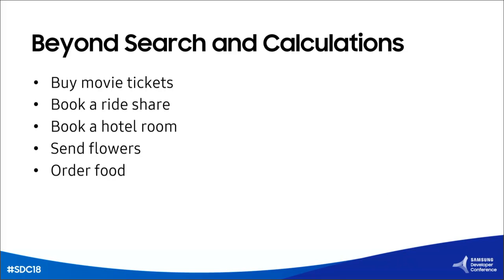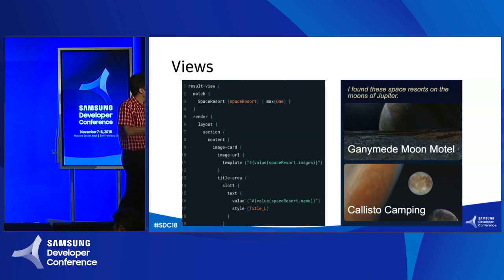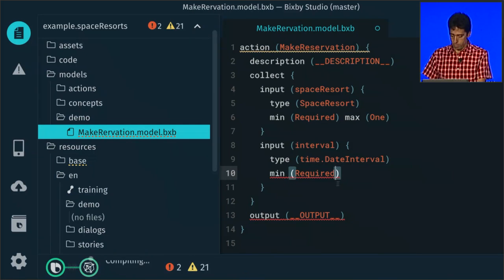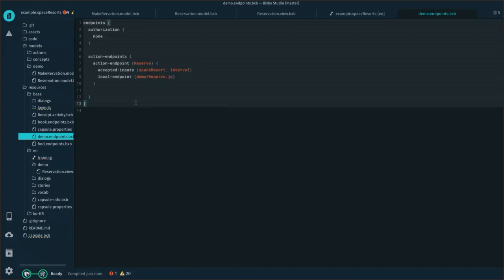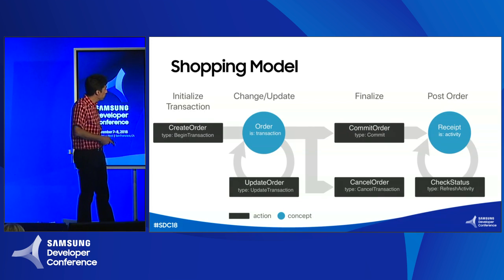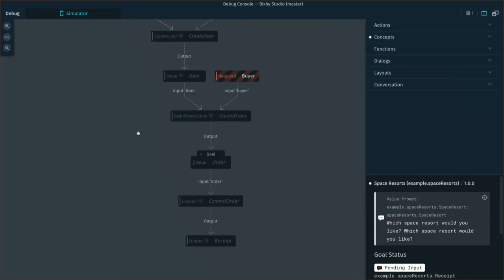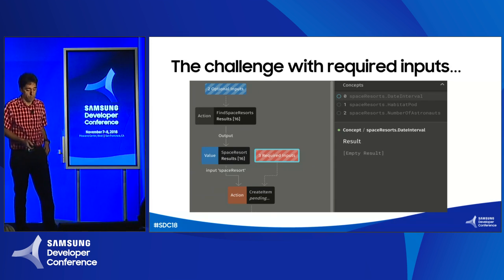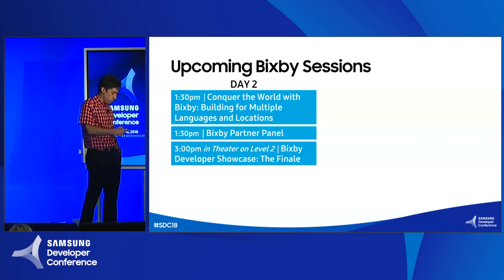Conversational Commerce with Bixby: The Next Big Thing in Assistants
Speaker: Siamak Hodjat
One of the most important goals of a personal assistant is to reduce the time-to-task for a user, and Bixby's approach to frictionless transactions is a big part of that. In this session, you'll learn how to model actions that can have side effects as well as the user interface guidelines for them. You can create use cases that involve commerce using OAuth or Samsung Pay to enable transactions. And you'll learn how to use the transactional state to model complex use cases like multi-item shopping carts. We recommend attending the "Teaching Bixby Fundamentals: What You Need to Know" prior to attending other Bixby sessions.  If you can't attend, each Bixby Session will do an overview to level set the session.